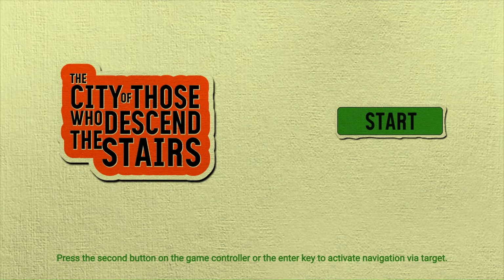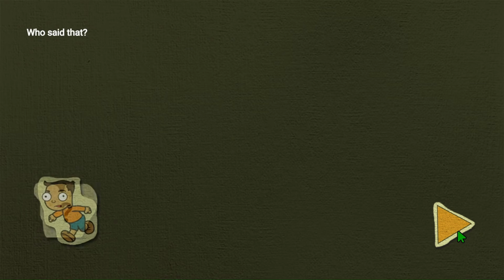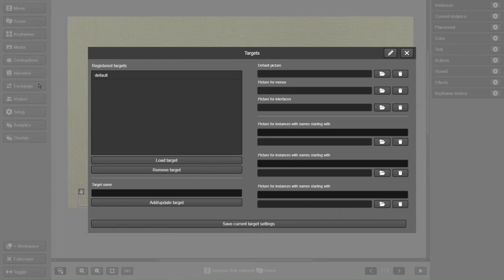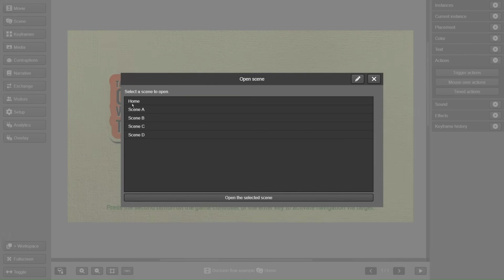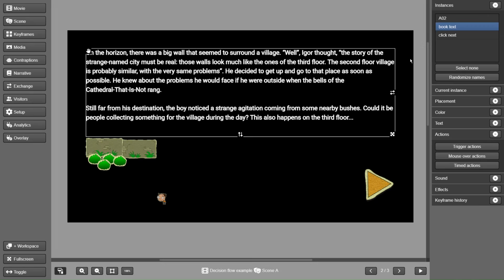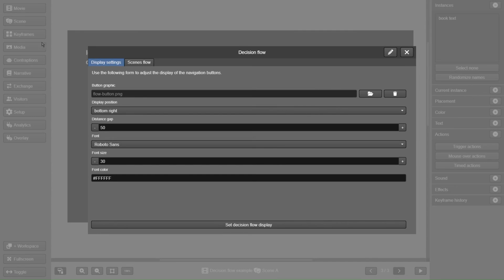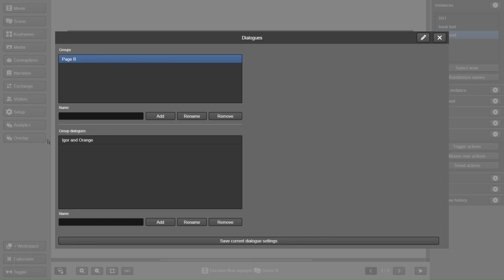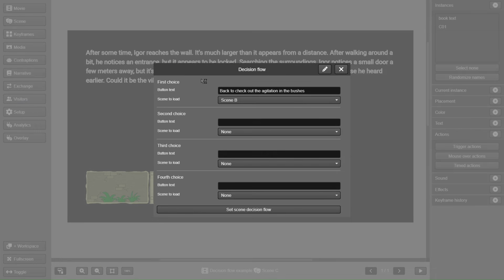Discovering the TilBuci's decision flow tool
When telling interactive stories, a common resource is the implementation of forks—choices along the path chosen by the user. To simplify the production of this type of content, TilBuci uses a tool called "decision flow", which we'll learn about in this video. To follow along, download the sample movie

To learn more about TilBuci, a free software for creating interactive content, visit tilbuci.com.br .

To check the source code and follow releases, visit the tool's repository